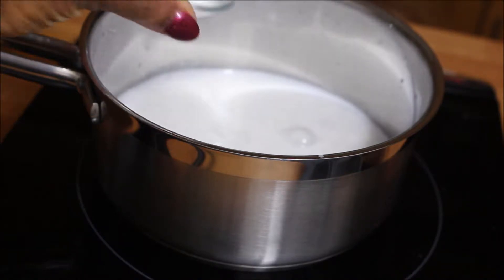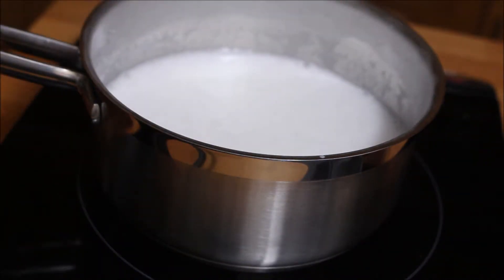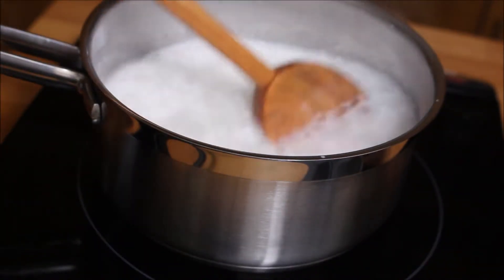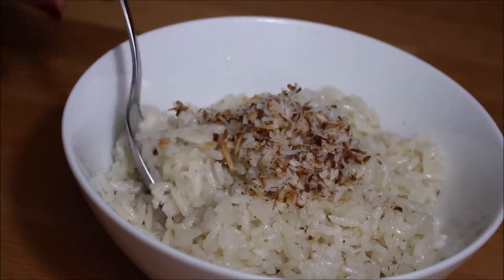HOW TO MAKE COCONUT RICE WITH TOASTED COCONUT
CREAMING COCONUT  RICE